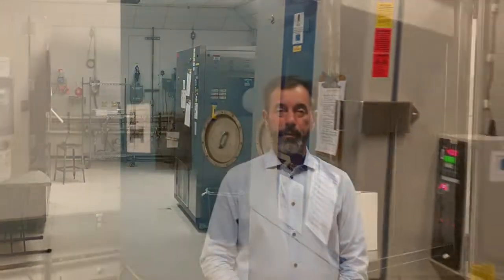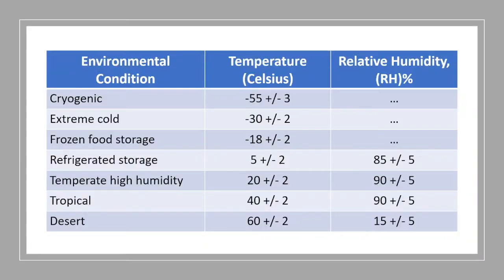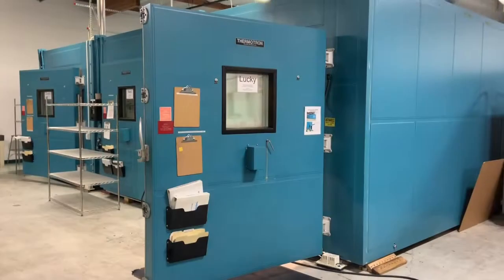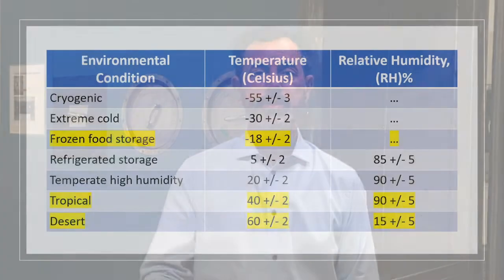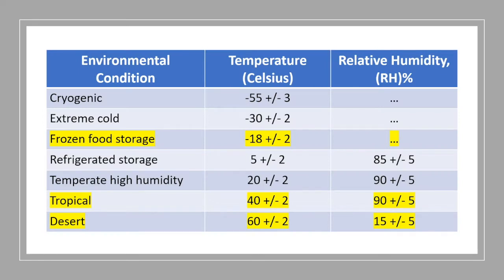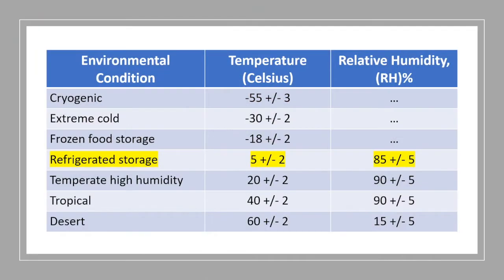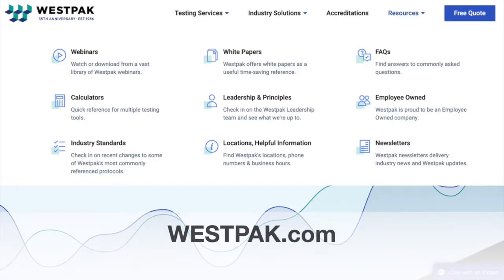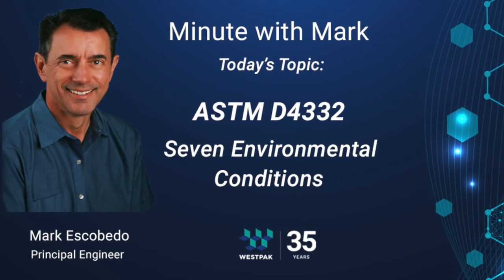WESTPAK, Inc. - ASTM D4332 - Environmental Conditions - A Minute with Mark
Mark Escobedo, WESTPAK's Principal Engineer, reviews the environmental conditions specified in the ASTM D4332 test protocol.
ASTM D4332 "Standard Practice for Conditioning Containers, Packages, or Packaging Components for Testing" is used daily at WESTPAK, Inc., a third-party, independent, 100% Employee Owned, accredited testing laboratory in San Jose and San Diego, California.